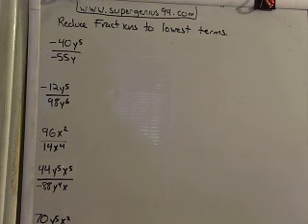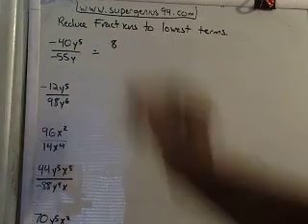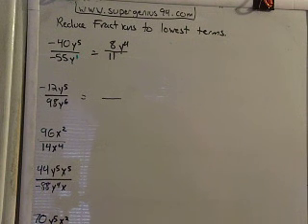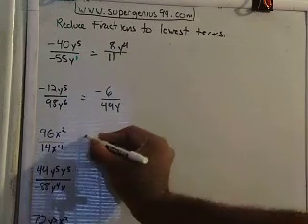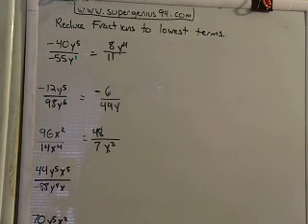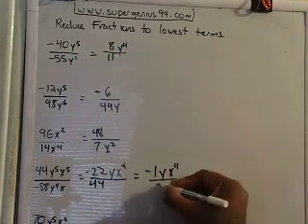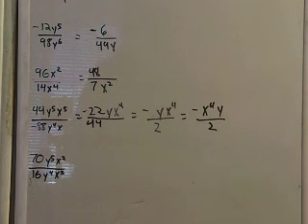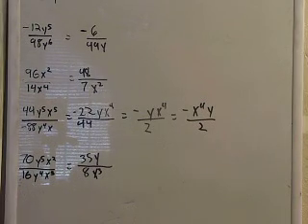Reducing Fractions to Lowest Terms part 2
This video lecture is about reducing fractions to lowest terms.